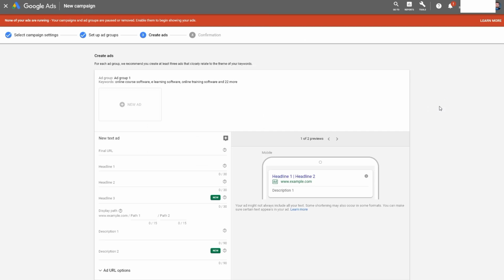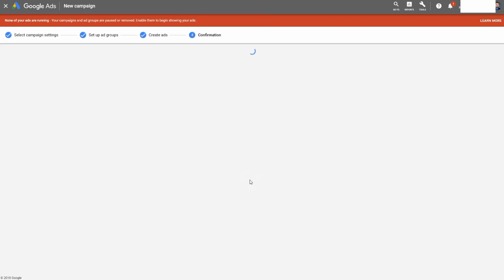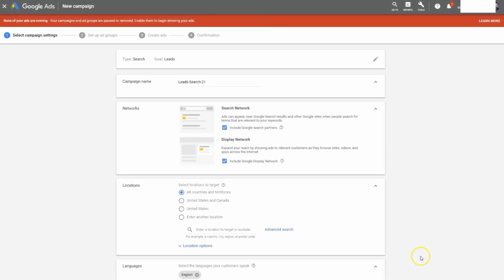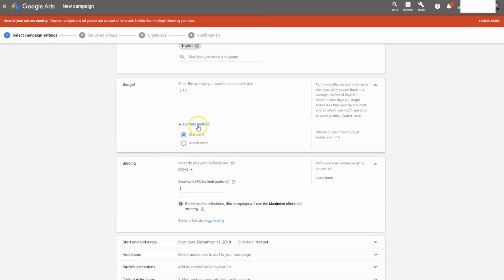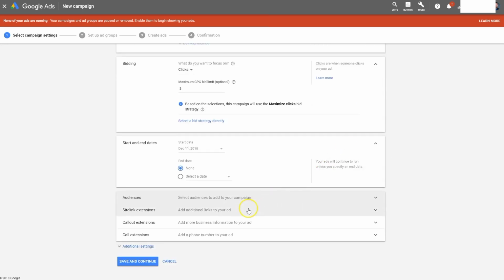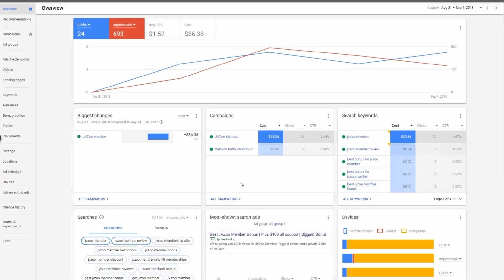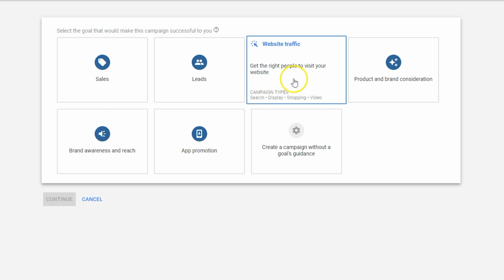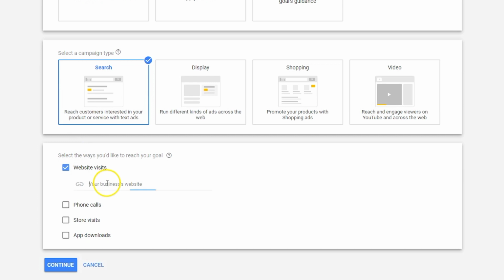￼ Earning Method With Search Advertising Signature Series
Samsung Galaxy S22 Ultra 5G (Phantom Black, 12GB, 256GB Storage) + Samsung Galaxy Watch4